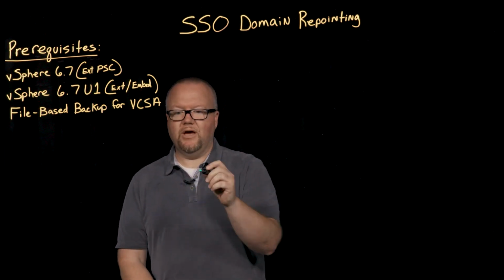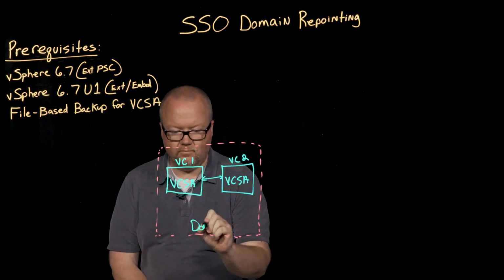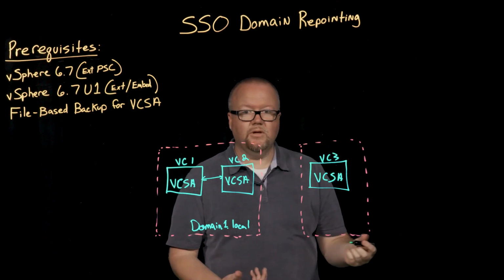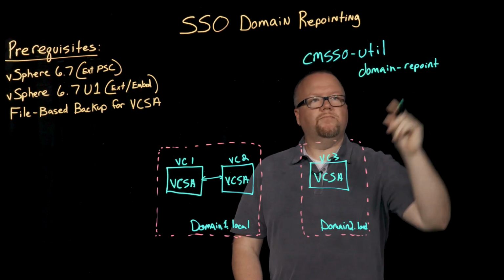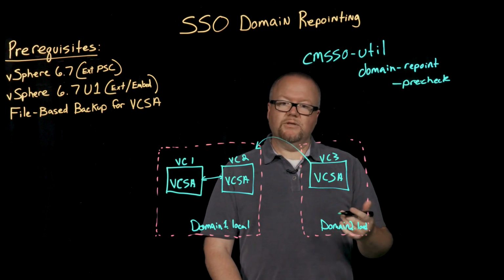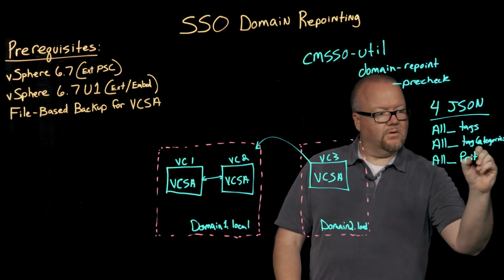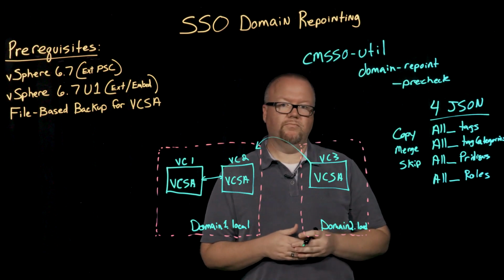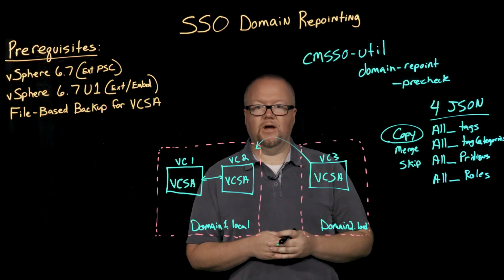Part 1: SSO Domain Repointing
In this video, we will discuss vSphere SSO Domain Repointing.

We'll cover the prerequisites for repointing a vCenter Server to an existing SSO domain. Additionally, showing the required commands (CMSSO-UTIL) and what to expect when executing an SSO Domain Repoint.